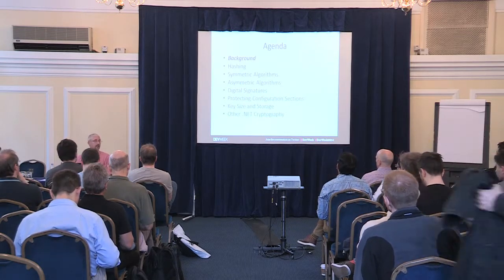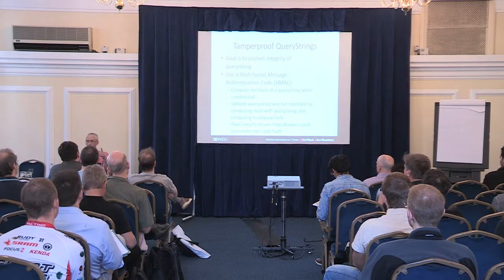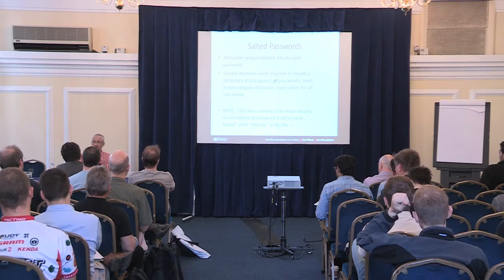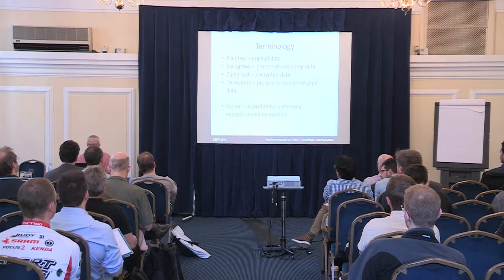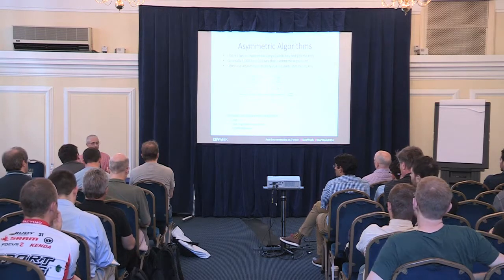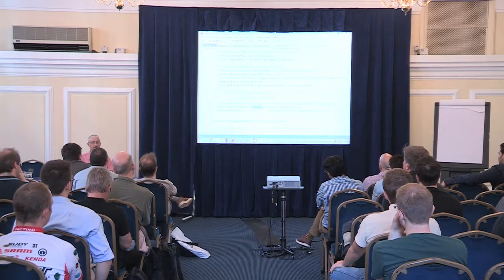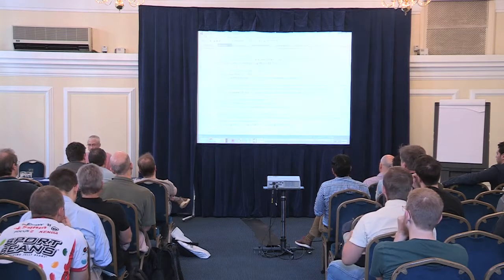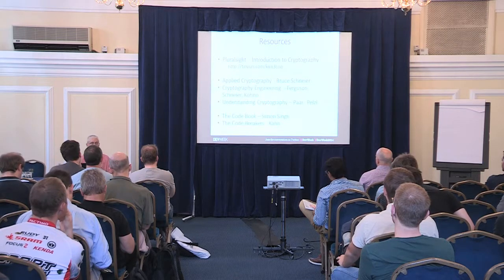Cryptography 101 Using the .NET Framework - Robert Boedigheimer